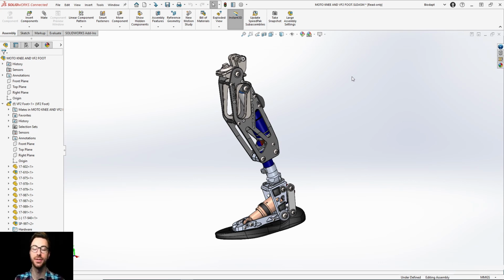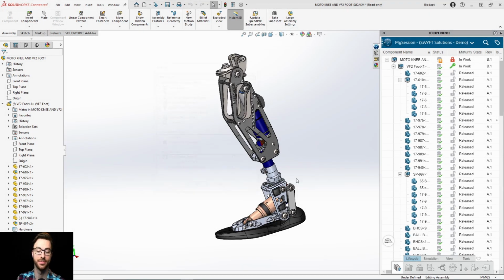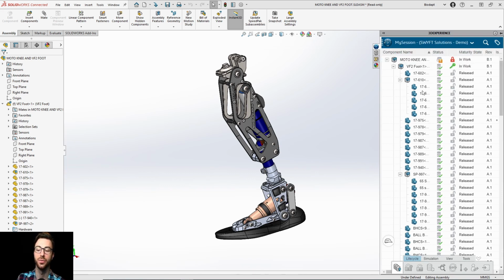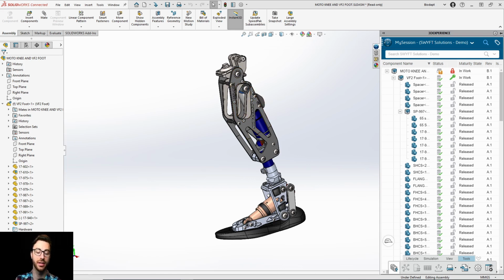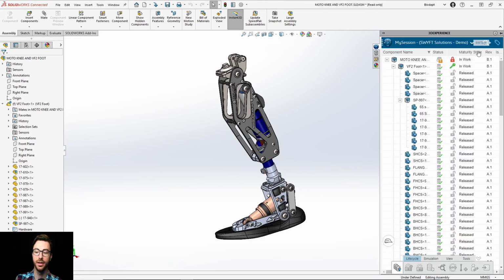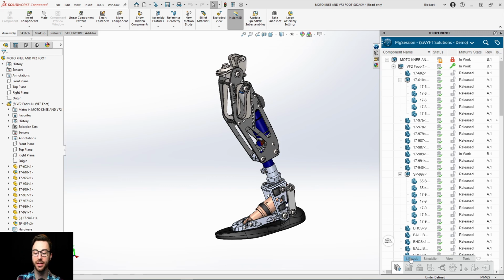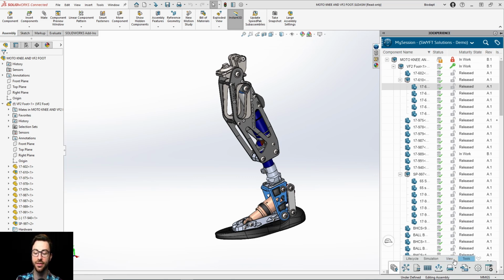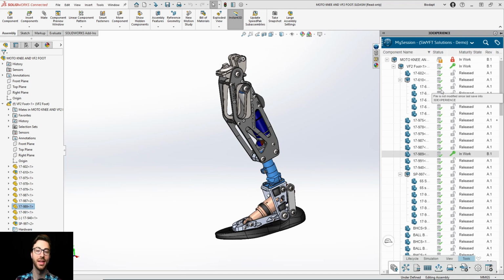How to Navigate SOLIDWORKS Connected: Exploring the Interface and Features (2/8)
In this video, you'll learn how to navigate the SOLIDWORKS Connected interface, highlighting important areas specific to 3DEXPERIENCE SOLIDWORKS. Discover the features that set SOLIDWORKS Connected apart from the traditional SOLIDWORKS program you may already be acquainted with!

0:00 – Intro
0:19 – Opening & Saving files in SOLIDWORKS Connected
1:19 – Collaborative Designer for SOLIDWORKS
1:44 – Navigating the SOLIDWORKS Connected Task Pane (MySession)
3:10 – MySession Columns
3:37 – MySession Tools & Visual Feedback
4:08 – User Assistance
4:54 – The MySession Reservation Column
5:26 – The MySession Revision Column
5:38 – MySession Toolbar: The Lifecycle Tab
6:50 – MySession Toolbar: The Simulation Tab
7:01 – MySession Toolbar: The View Tab
7:18 – MySession Toolbar: The Tools Tab
8:32 – Conclusion

While SOLIDWORKS Connected retains much of the familiar interface of SOLIDWORKS Desktop, it includes enhancements in the Task Pane designed specifically for 3DEXPERIENCE. Learn how to leverage these new tools to streamline your 3D modeling and CAD workflows in conjunction with the 3DEXPERIENCE platform.